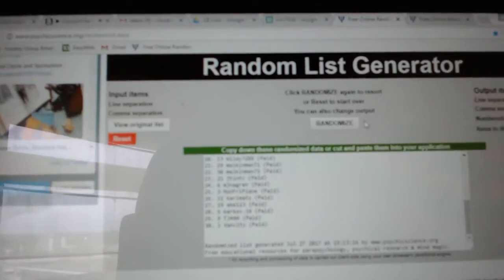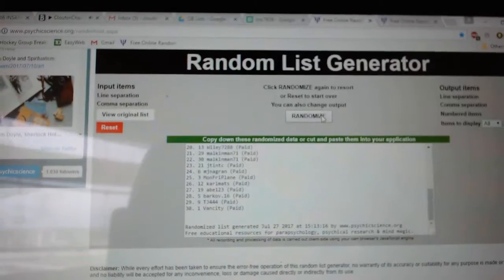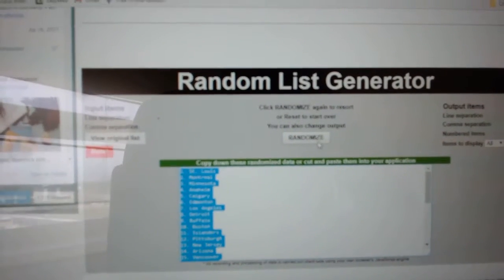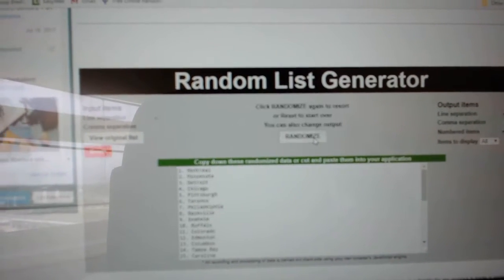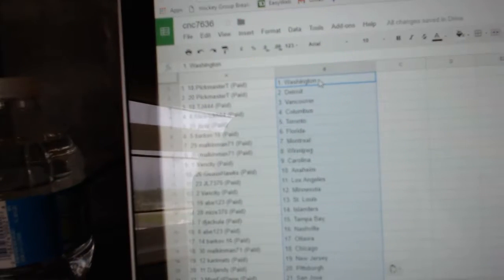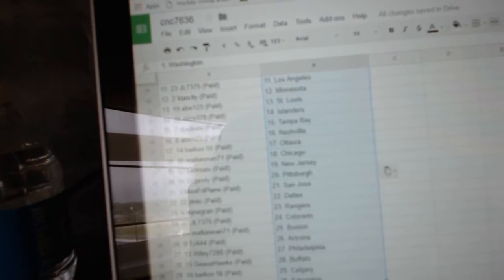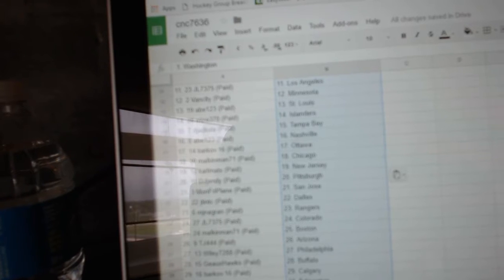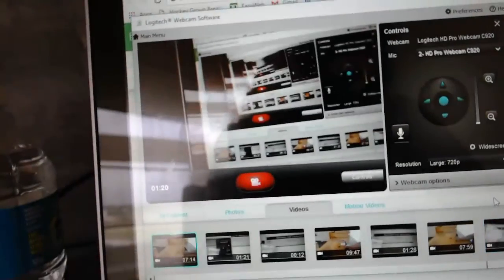Team Randoms - C&C GB #7636